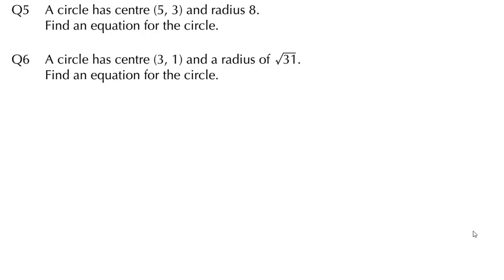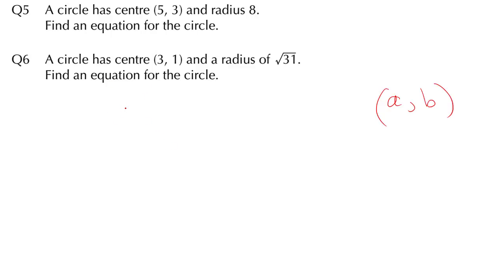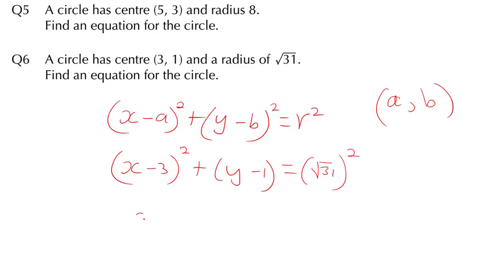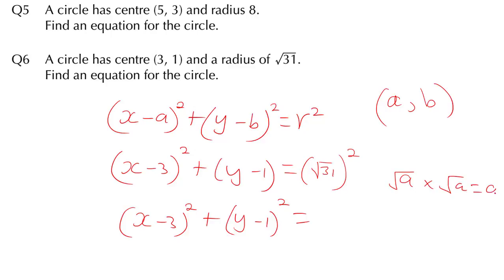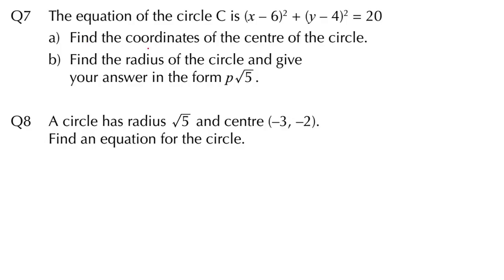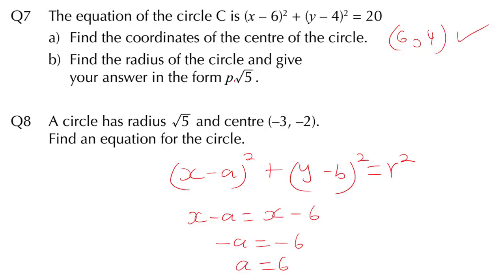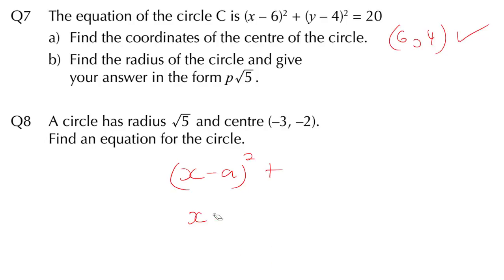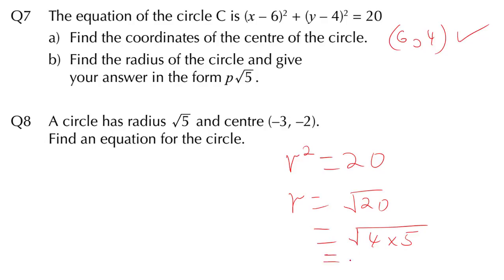EQUATION OF A CIRCLE CENTER a,b 2